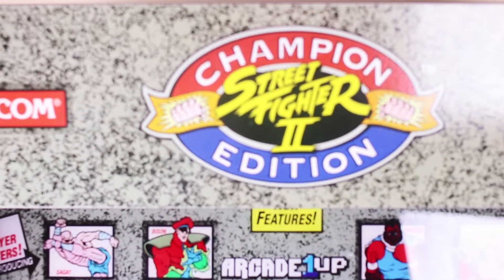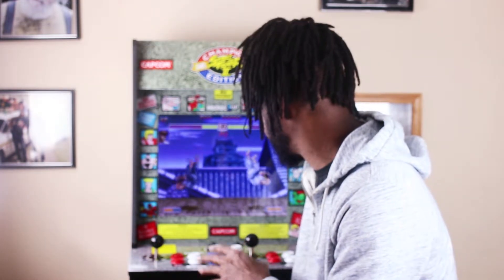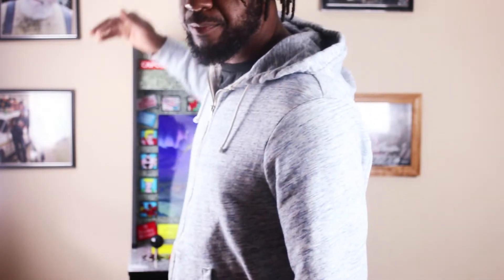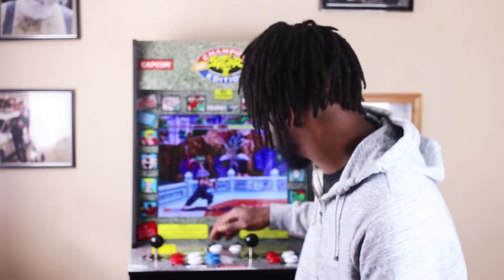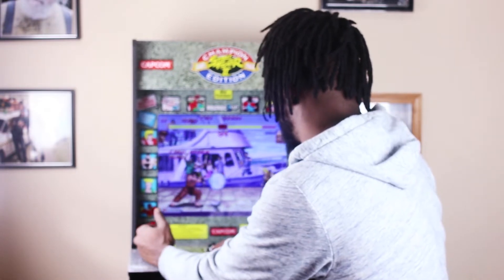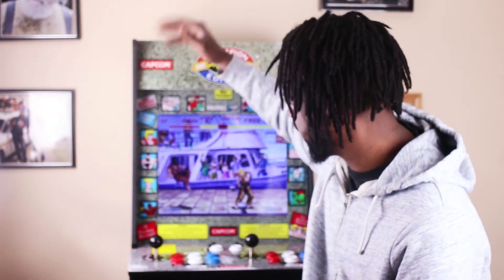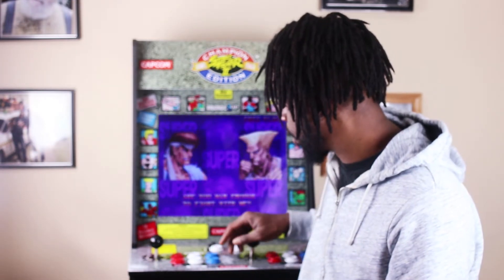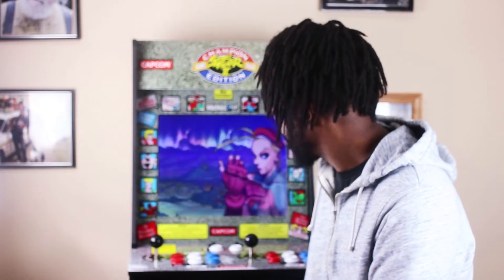arcade 1up review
I always wanted my own Street Fighter 2 cabinet. I pick one up from Gamestop. Check out my thought on this mini Arcade 1 up cabinet.